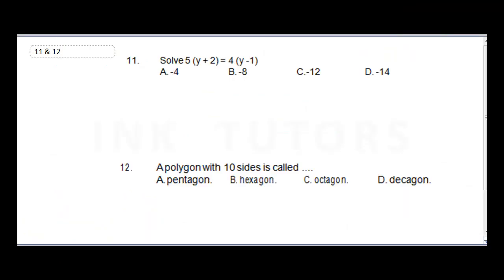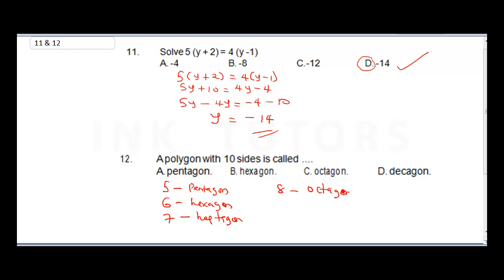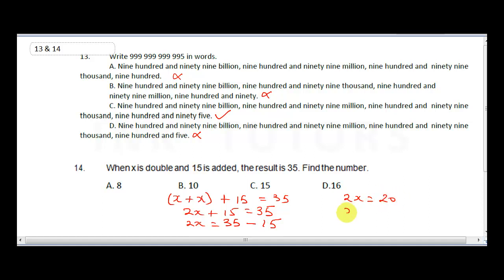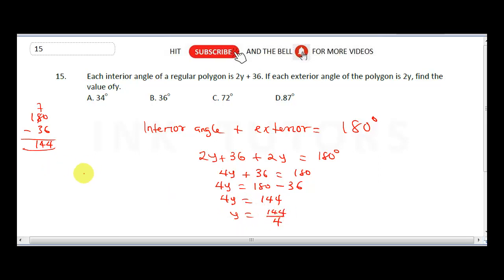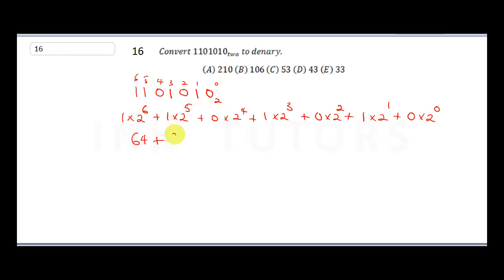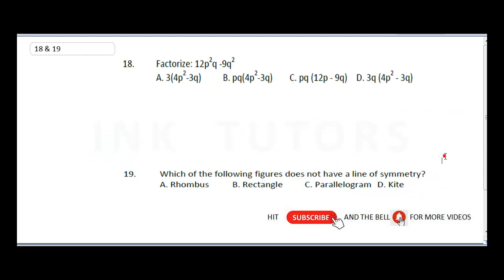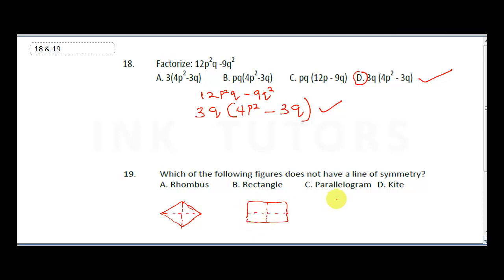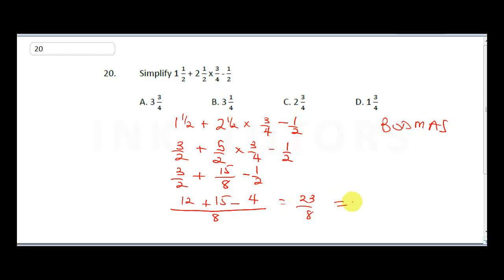2020 BECE.BECE PAST QUESTIONS AND ANSWERS 2018 JUNIOR WAEC jss3 past questions on mathematics Q11-20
In preparation of BECE MATHS QUESTIONS 2020(BECE MATHEMATICS QUESTIONS 2018 past questions), INK TUTORS have solved 2019 & 2018 bece past questions 1 TO 60 and answers on BECE mathematics(junior waec past questions on mathematics) The solved bece mathematics 2018 past questions and answers will help JSS3 students preparing for Junior waec mathematics questions 2020. Our detailed explanations on bece maths 2018 past questions is superb and second to none. we are also going to release past questions on bece mathematics 2018 to ensure our viewers prepare for bece 2020 questions.

bece 2019 maths paper 1
bece 2019 maths paper 2
bece 2019 maths theory
bece 2018 maths paper 1
bece 2018 maths paper 2
bece 2018 maths theory
bece questions and answers
bece 2020 maths papaer 1
bece 2020 maths paper 2
bece 2020 maths theory
junior waec maths paper 1
junior waec maths paper 2
junior waec maths theory
neco junior waec
akwa maths past questions
akwa junior waec solved